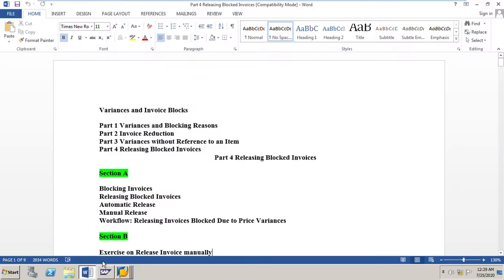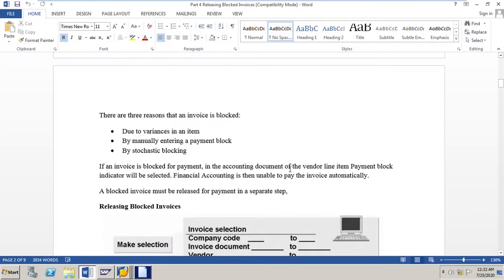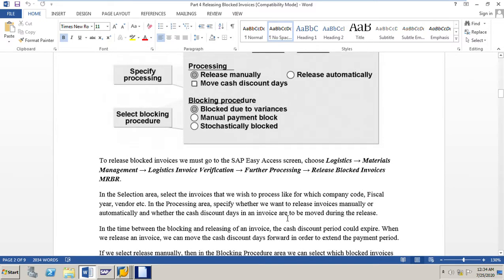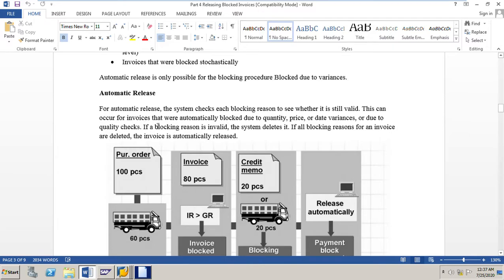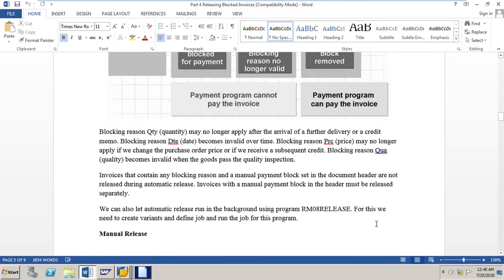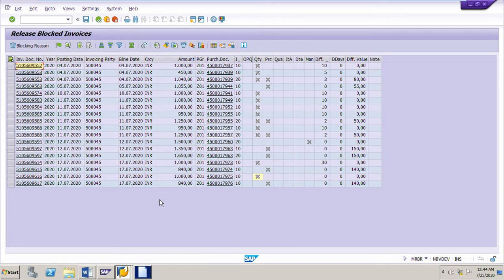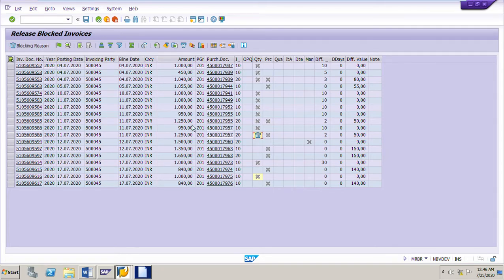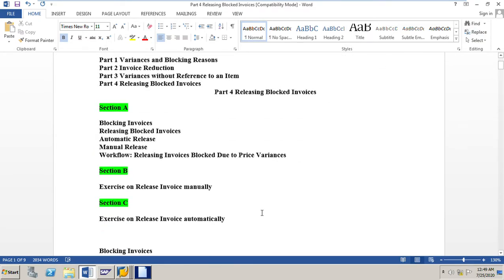SAP MM Invoice verification Overview of Releasing Blocked Invoices ECC6/S4 Hana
SAP MM Invoice verification Section A Overview of Releasing Blocked  Invoices ECC6/S4 Hana

Overview of Releasing Blocked  Invoices
Blocking Invoices
Releasing Blocked Invoices
Automatic Release
Logistics → Materials Management → Logistics Invoice Verification → Further Processing → Release Blocked Invoices MRBR.
Manual Release
Workflow: Releasing Invoices Blocked Due to Price Variances